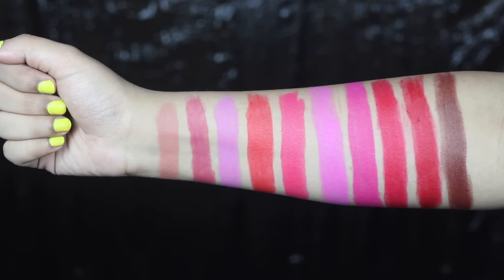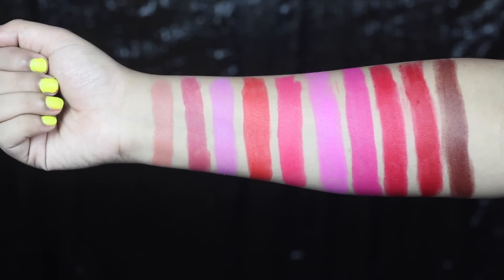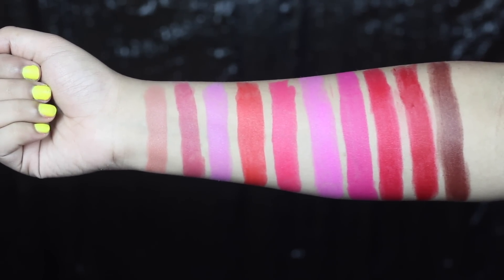*NEW* Avon Perfectly Matte Lipsticks | Mini Review | Swatch Lookbook All Shades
Hey everyone! :)

Today I'm going to share mini review on the newly launched Avon Perfectly Matte lipsticks!

What am I wearing:

Lipstick: Avon Perfectly Matte (Chocolate Crush)
Nailpolish: Nykaa neon matte

Shreya Jain
5633 Qutub Road, New Delhi
Delhi
110055
India

Love
XOXO
Shreya